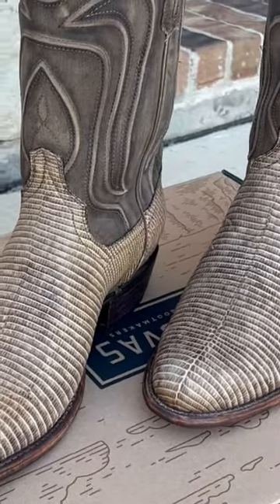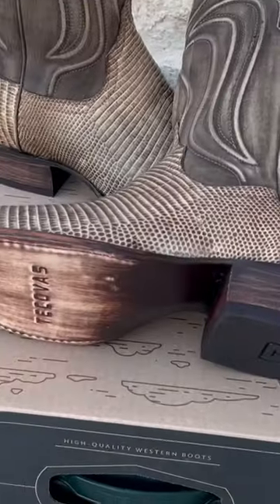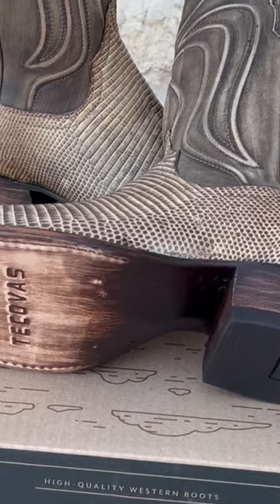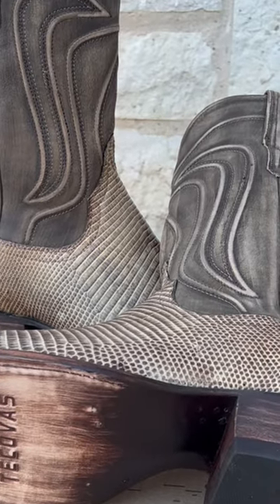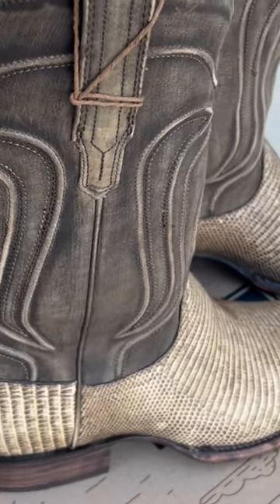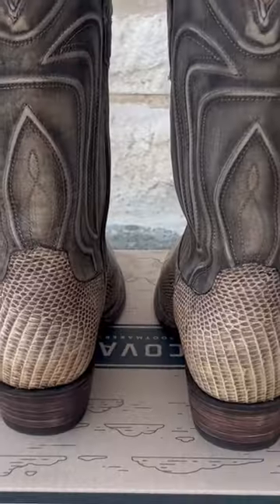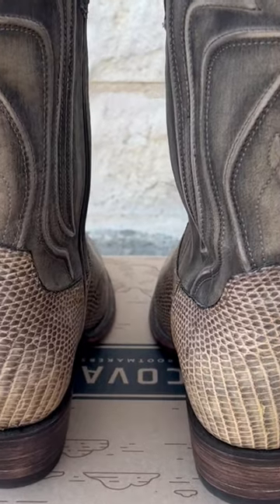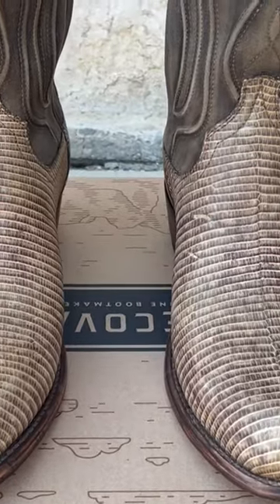New Release of Tecovas “The Return of Relics”. Who’s ready?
These are the original Tecovas The Relics in round toe and the color is called Limestone. These amazing boots are made out of lizard skin and have a nice distressed look to them. Like this kind of content? Follow me @HeyDennisOfficial